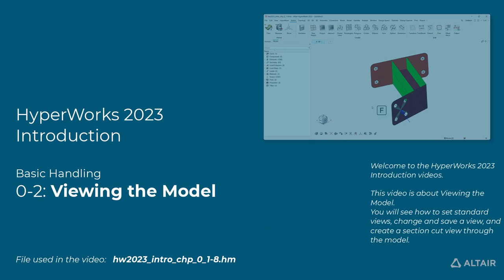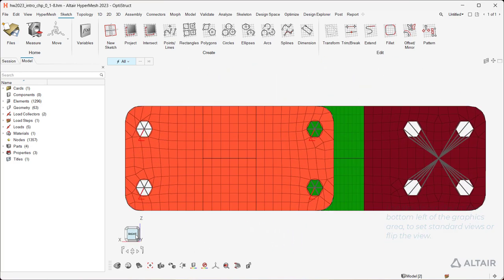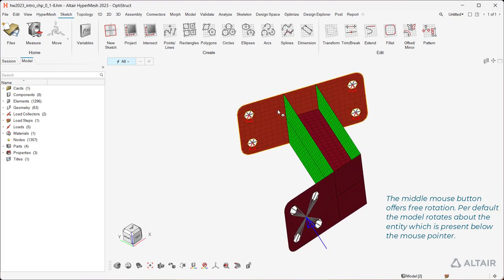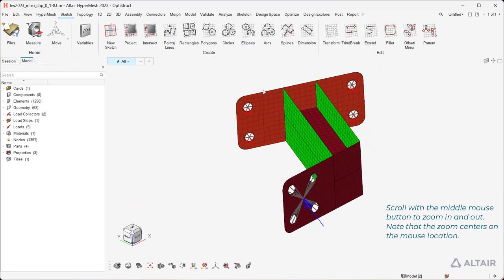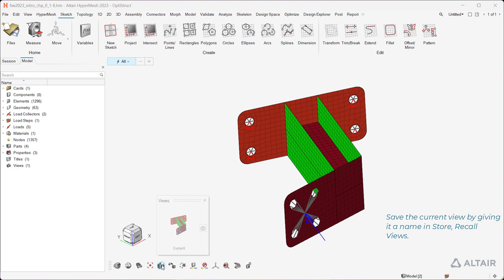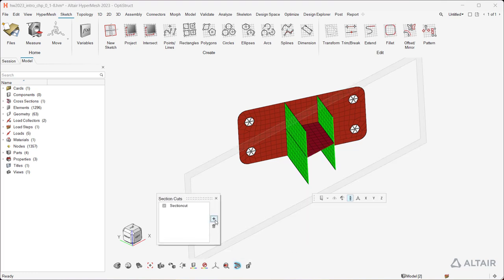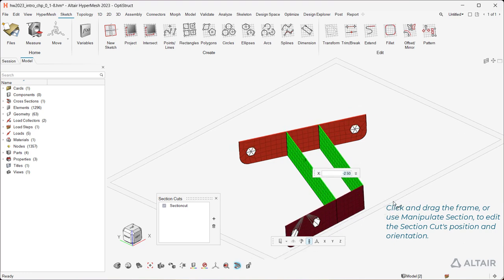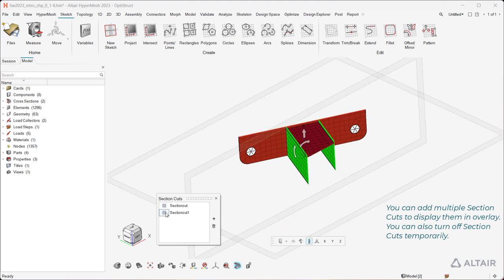HyperMesh 2023 Introduction 02 - Viewing the Model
This video is about Viewing the Model. You will see how to set standard views, change and save a view, and create a section cut view through the model.

Topics handeled:
- Standard views
- Pan, zoom, rotate, fit the view
- Save views
- Section Cuts

You can follow it in HyperMesh yourself with the file hw2023_intro_chp_0_1-8.hm, which you can download from the Altair Community: